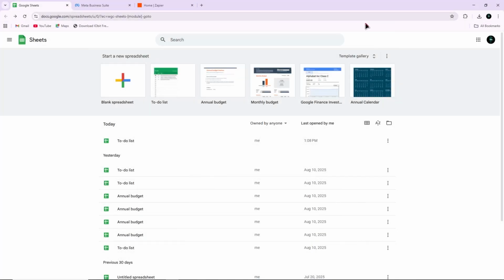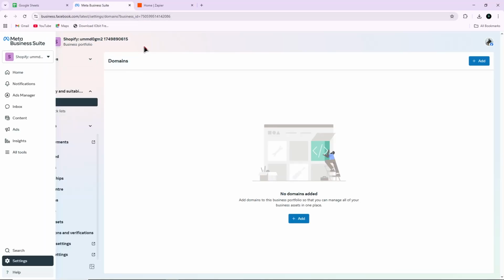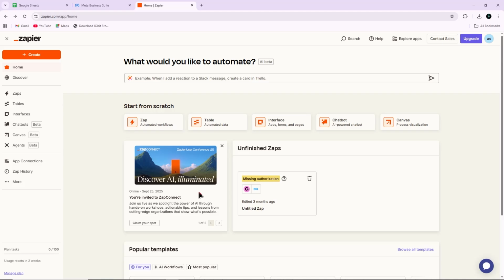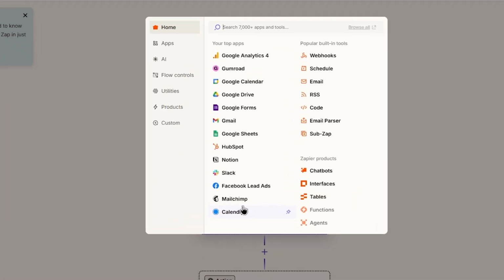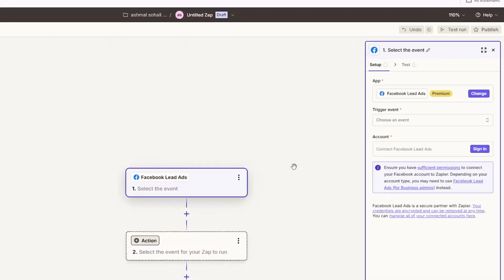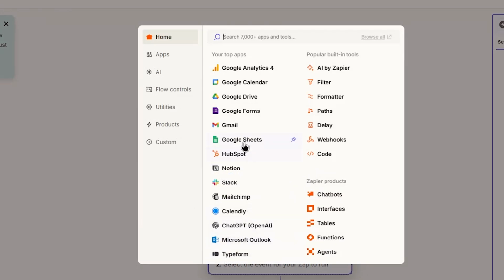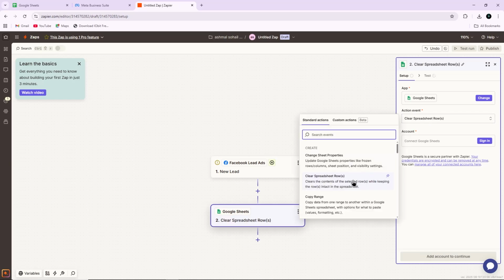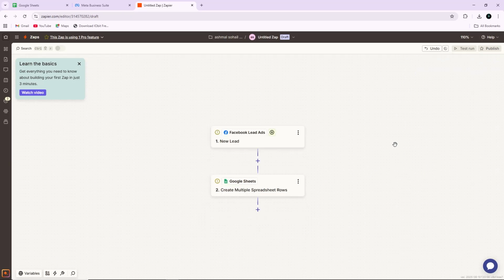How to Connect Google Sheets with Meta Ads - Step By Step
How to Connect Google Sheets with Meta Ads - Step By Step This guide shows you how to connect Google Sheet with Meta Ads so you can automatically sync your ad performance data for easier tracking and reporting. You’ll learn how to link your Meta Ads account, set up data imports, and organize campaign metrics directly in Google Sheets for better insights and decision-making.